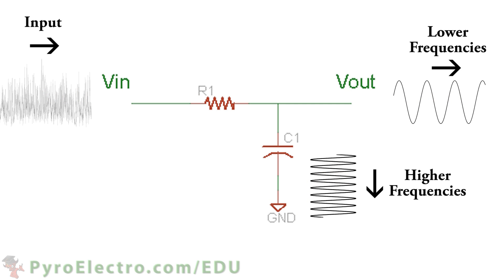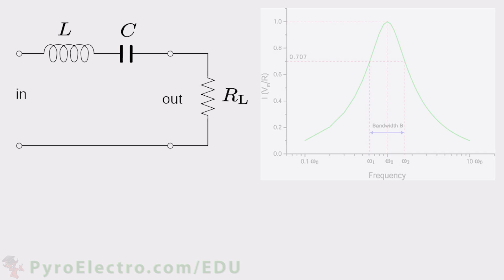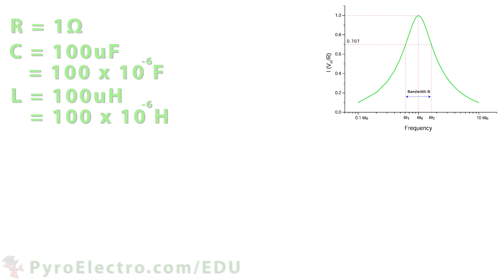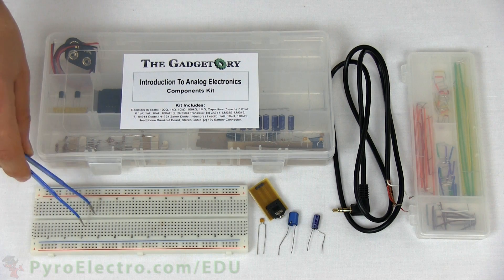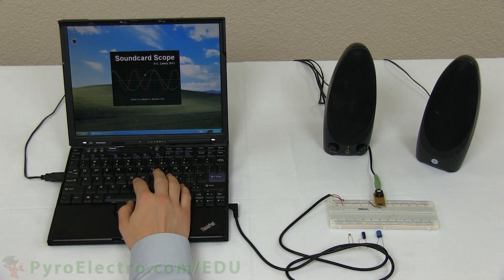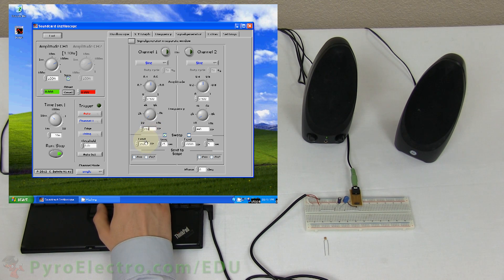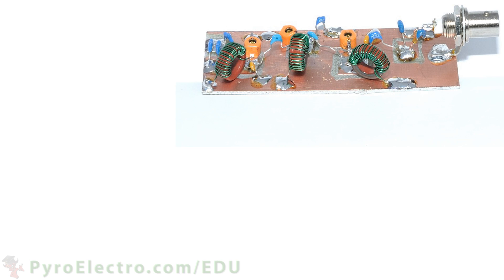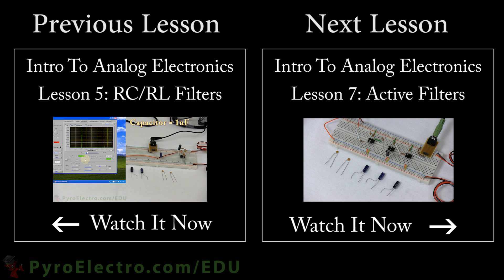RLC Filters - An Introduction To Analog Electronics - PyroEDU